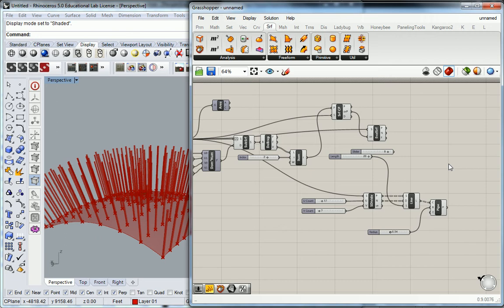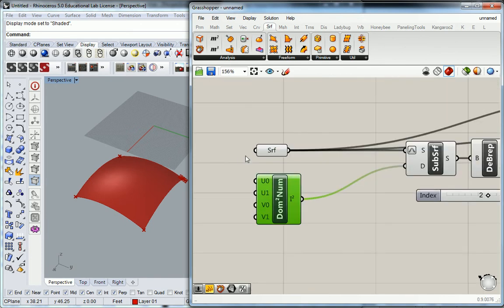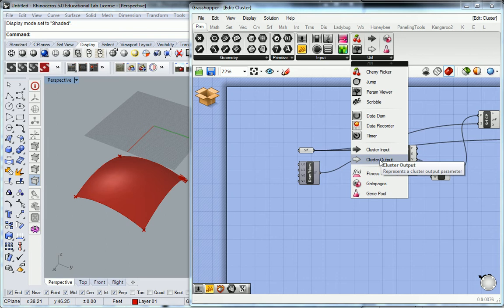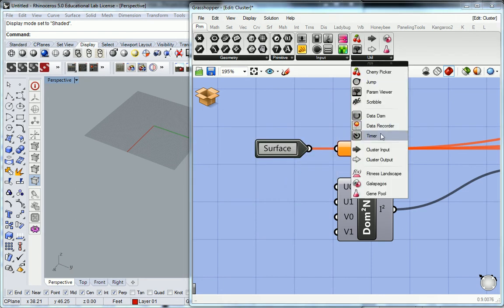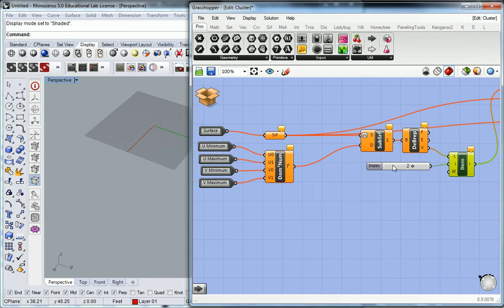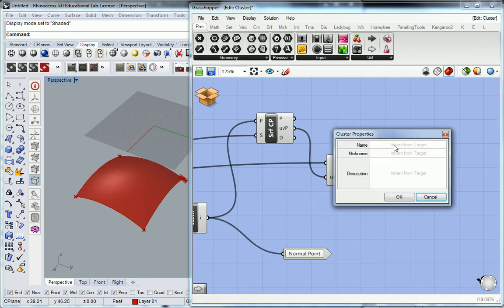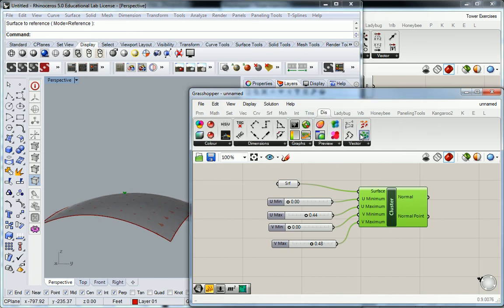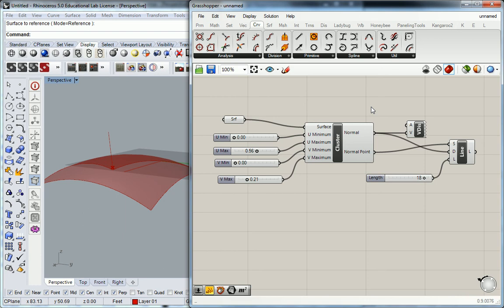107 - Grasshopper for Rhino - Custom Clusters for Surface Normal Finder on Four Sided Form